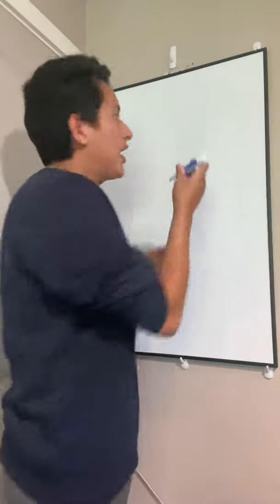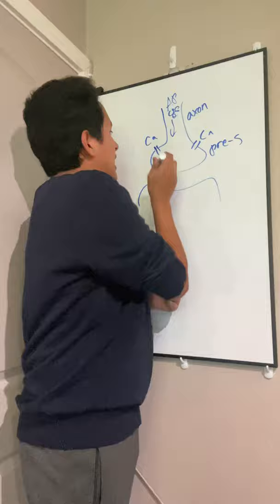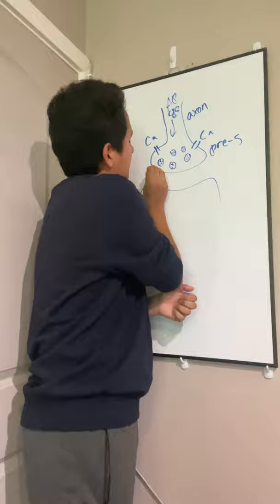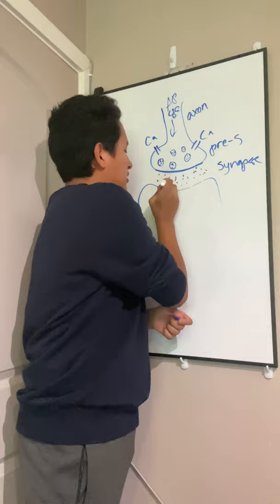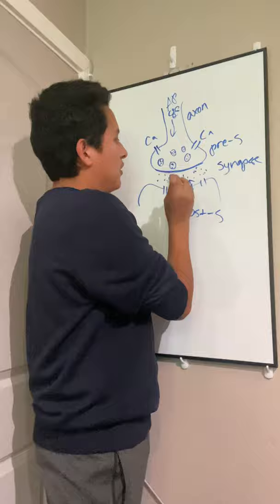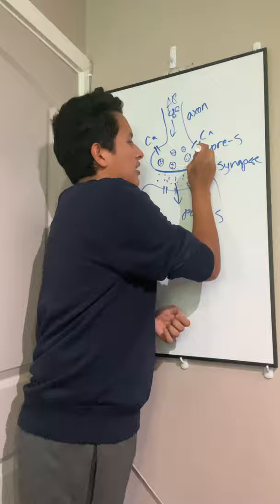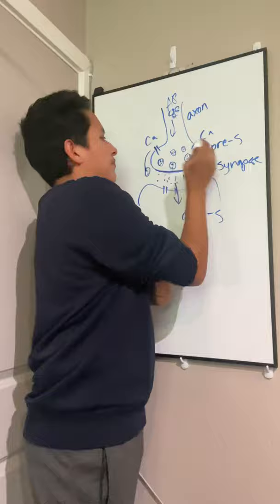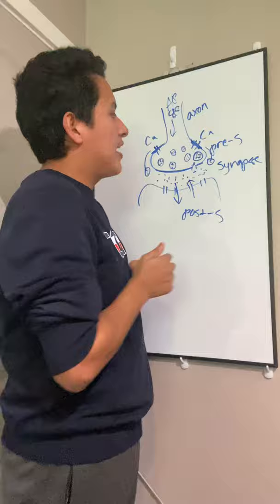PSY315 - Synapse Explanation Video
Explaining the basic process of neural communication and synaptic transmission.